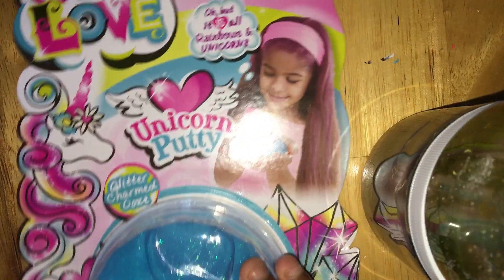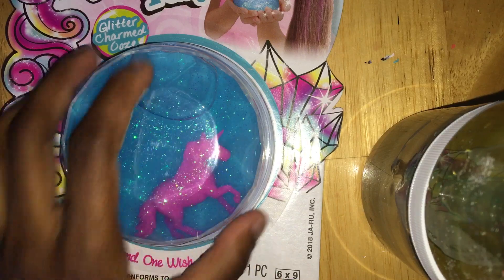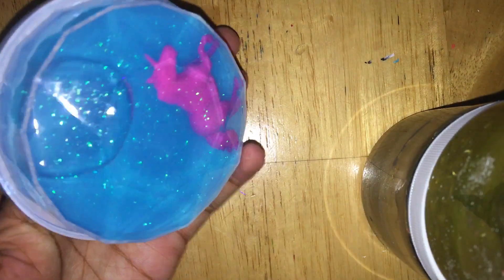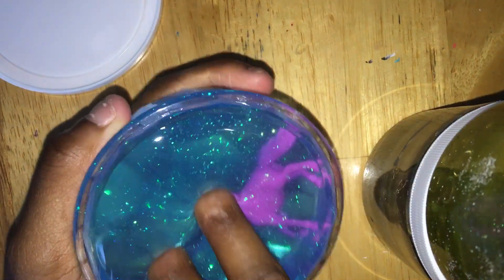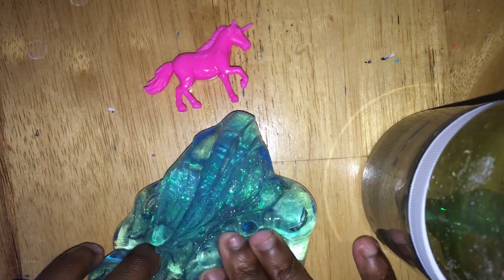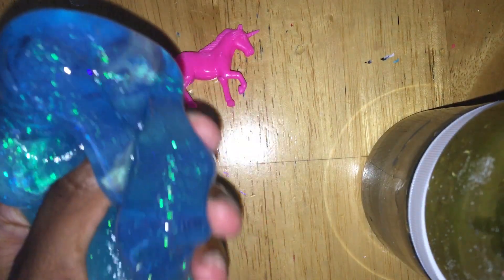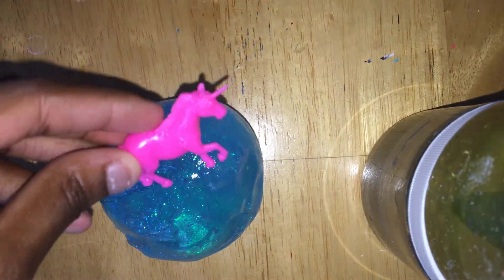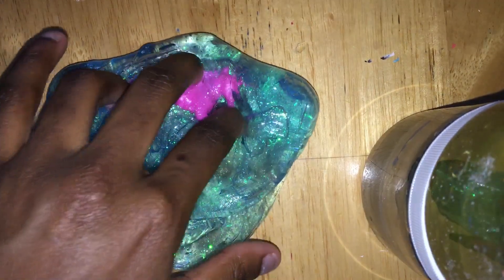Family dollar unicorn 🦄 putty review.